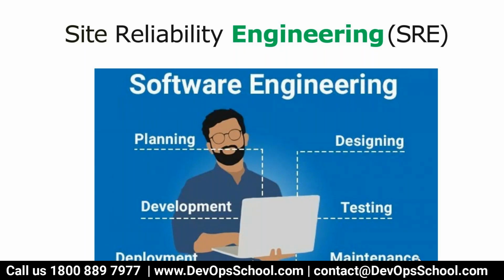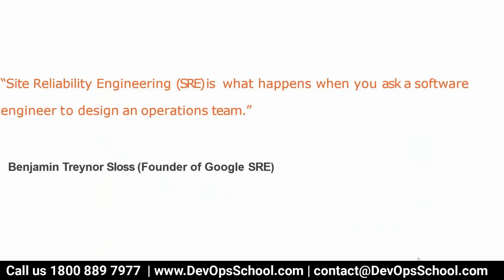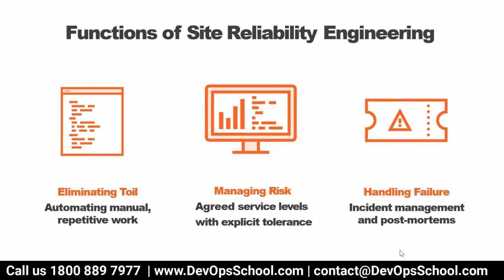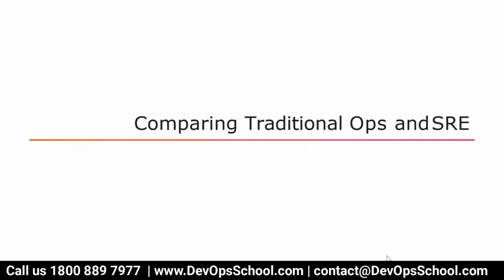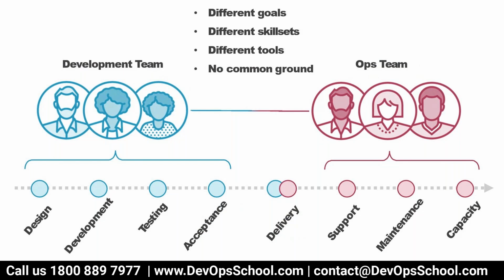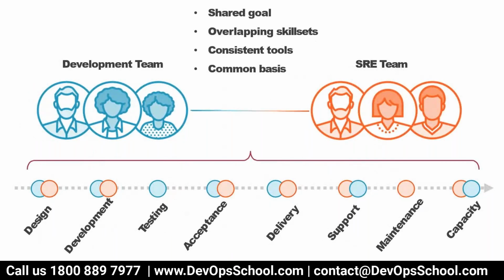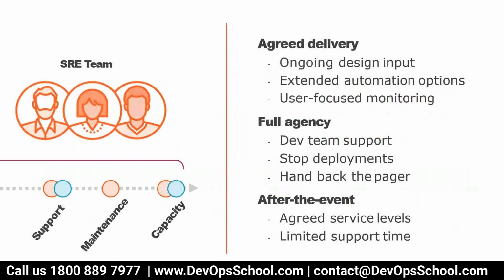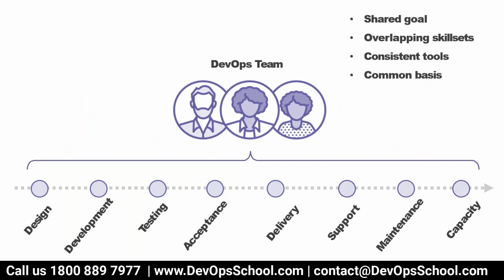SRE Fundamental Tutorial in 60 minutes| Part 1 Out 3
👉 Incident review and analysis: Discuss recent incidents and conduct a post-mortem analysis to identify root causes, areas for improvement, and lessons    learned.
👉 Service level objective (SLO) review: Evaluate the current SLOs and their alignment with business goals, and discuss any necessary adjustments or       refinements.
👉 Capacity planning and scalability: Review current capacity utilization and projections, and discuss plans to ensure scalability and accommodate future    growth.
👉 Automation and tooling updates: Share updates on automation initiatives, tooling enhancements, and any new technologies or practices that can improve     reliability and efficiency.
👉 Knowledge sharing and training: Discuss opportunities for knowledge sharing among the team, training initiatives, and ongoing professional development to    strengthen SRE capabilities.

- Private video is only available for 1199 Plan.

Top 10 Certifications in the world
1. DevOps Certified Professionals (DCP)

2. Site Reliability Engineering Certified Professionals (SRECP)

3. DevSecOps Certified Professionals (DSOCP)

4. Master in DevOps Engineering (MDE)

5. Kubernetes Certified Administrator & Developer (KCAD)

6. GitOps Certified Professional (GOCP)

7. Master in Observability Engineering (MOE)

8. MLOps Certified

9. DataOps Certified Professional (DOCP)

10. AiOps Certified Professional (AIOCP)